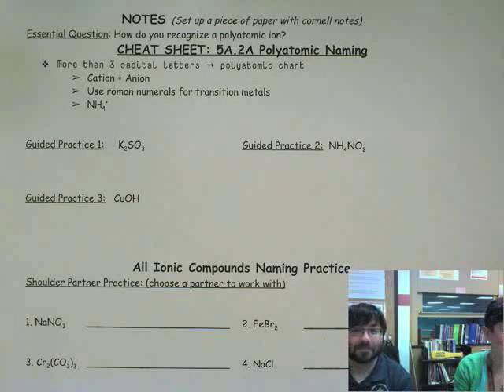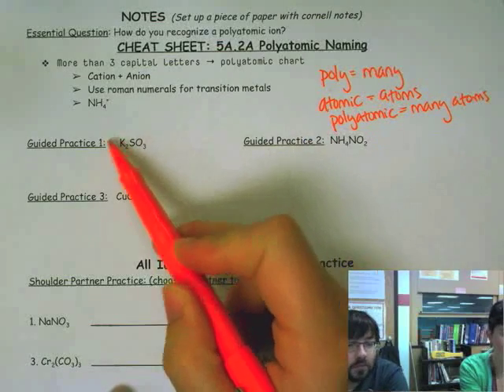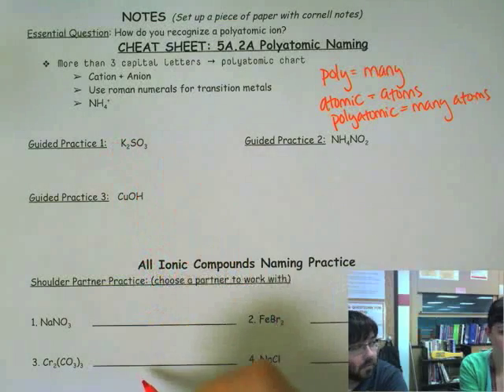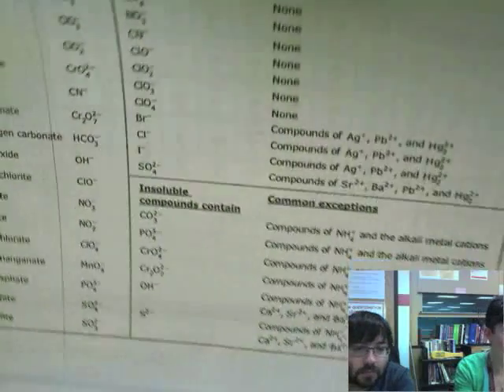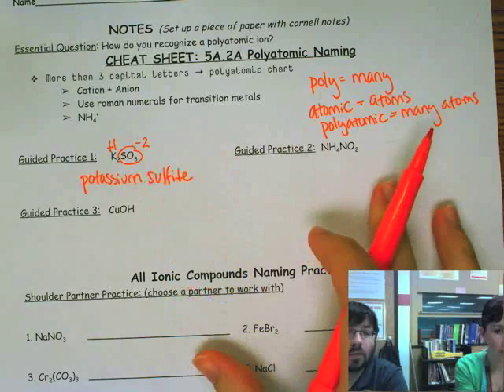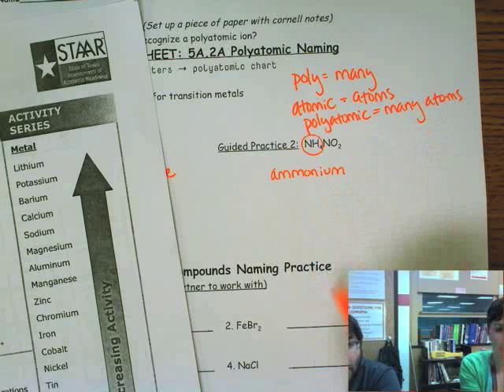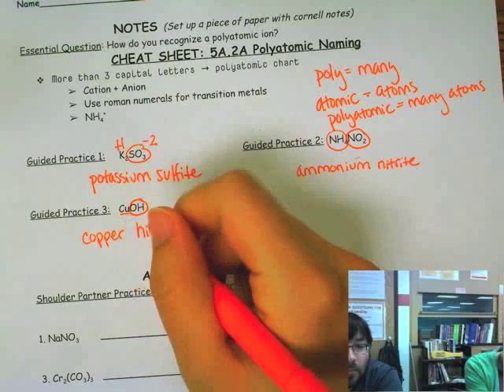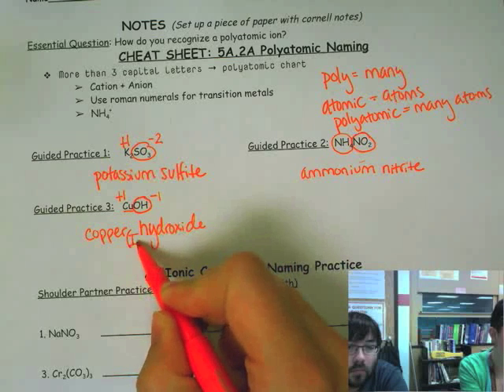4-2A Naming Polyatomic Compounds